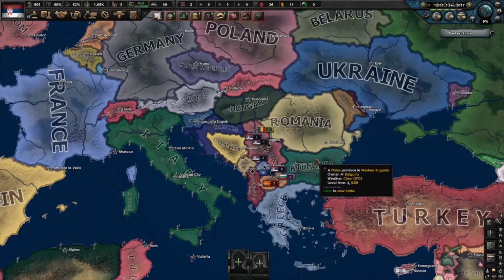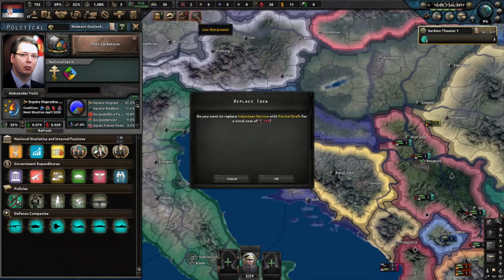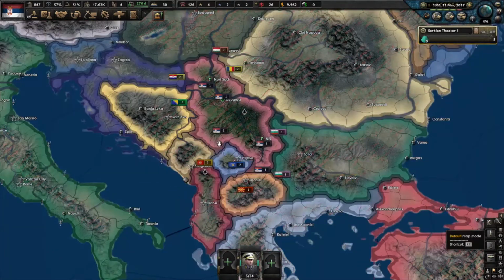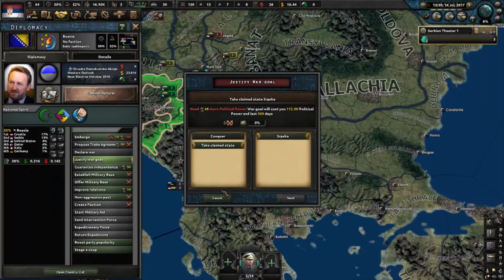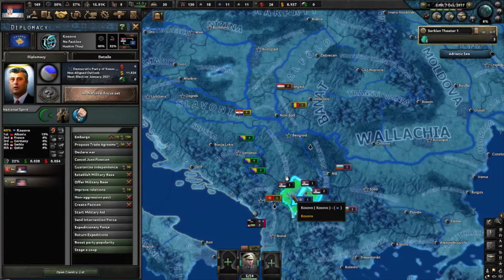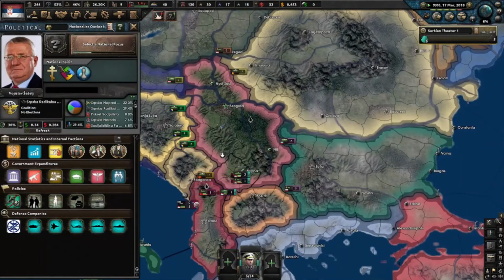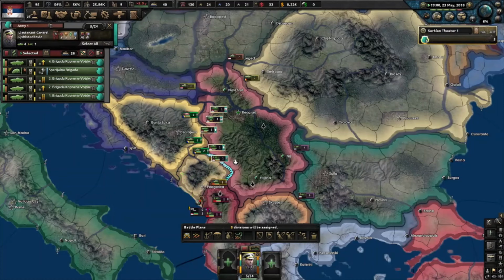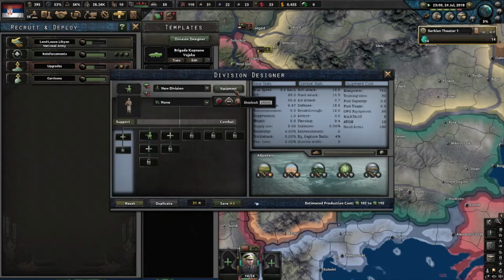Reforming Yugoslavia in HOI4 Millennium Dawn Part 1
In this challenge I will attempt to reconquer the territories of former Yugoslavia while playing as the nation of Serbia in the Hearts of Iron IV Millennium Dawn mod. In part one, we reform our government after a set of extraordinary elections, reorganize our military and begin to expand our territories and influence.